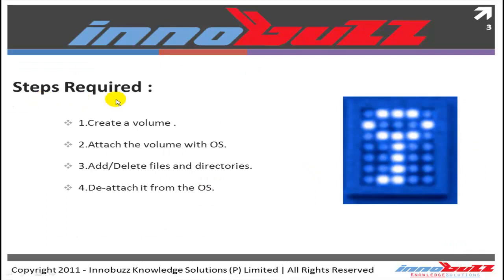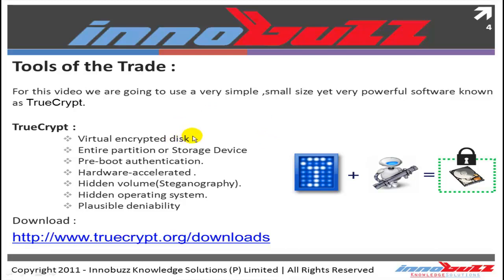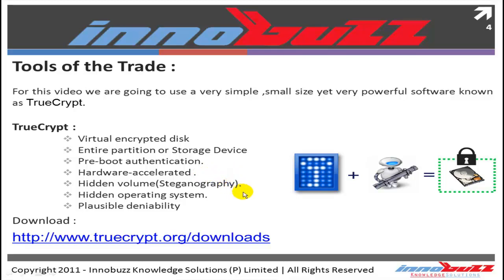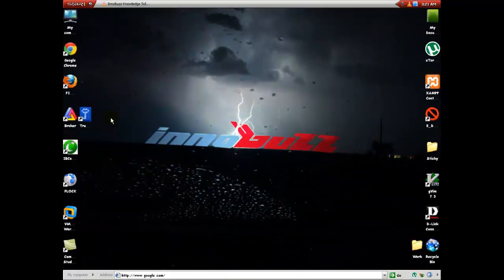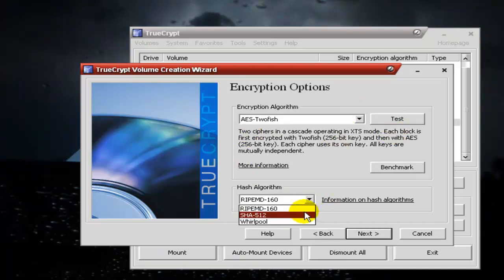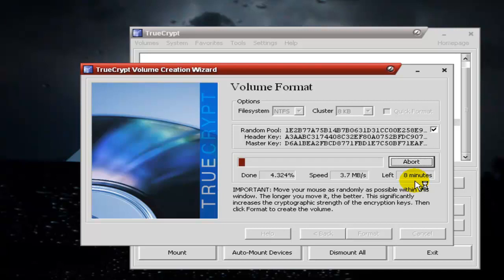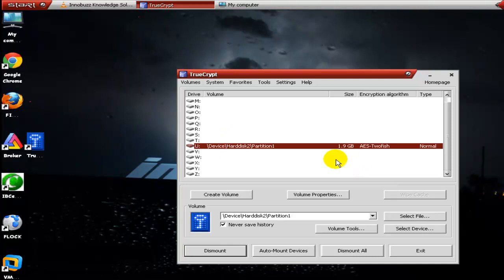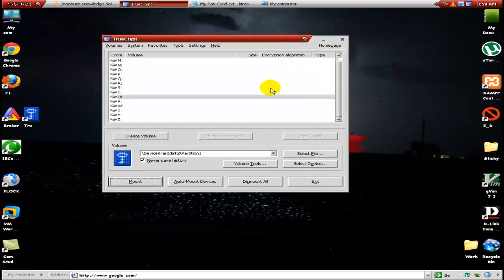Using TrueCrypt Part 2